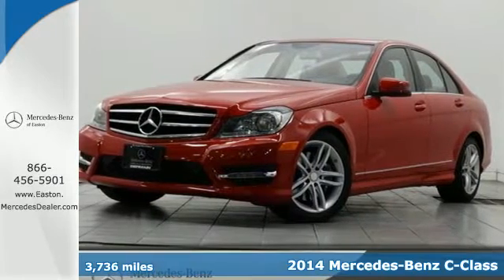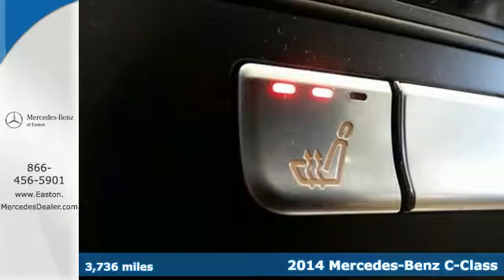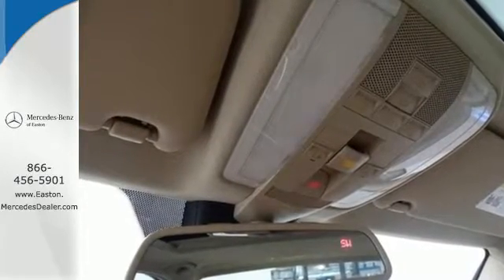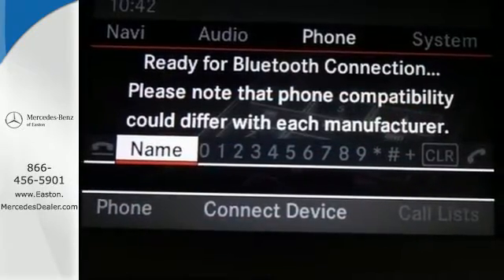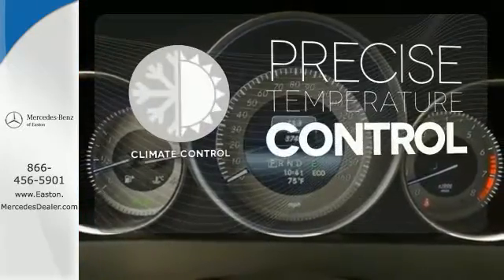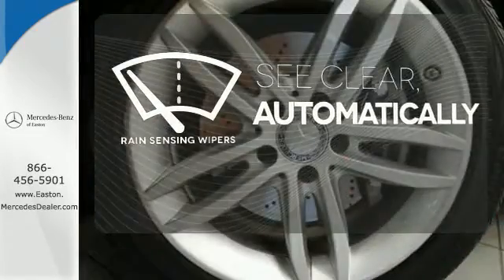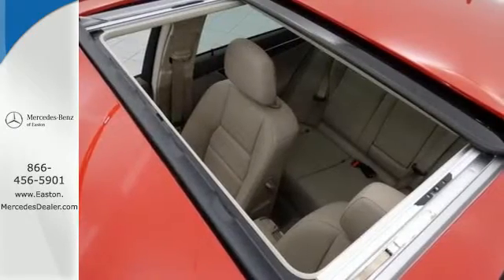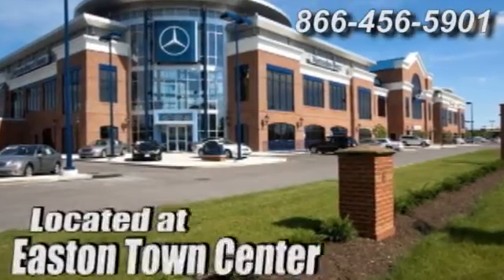2014 Mercedes-Benz C-Class Columbus OH Mercedes Benz Dealer, OH MU14470 - SOLD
Year: 2014
Make: Mercedes-Benz
Model: C-Class
Trim: C300
Engine: 3.5L V6 Flex Fuel DOHC 24V
Transmission: 7-Speed Automatic 7G-TRONIC Plus
Color: Red
Interior: Almond/Beige
Mileage: 3736
Stock #: MU14470
VIN: WDDGF8AB7EA942789
LEASE ME FOR A SUPER LOW PAYMENT! Navigation! Sport Package! P1 Premium I Package! iPod/MP3 Media Interface Package (iPod/MP3 Media Interface Cable), Sport Package, Sport Sedan Package (Avantgarde Line, Sport Body Styling, and Sport Suspension), 4MATICA®, Brake assist, Power moonroof, and Rain sensing wipers.

Address:
4300 Morse Crossing